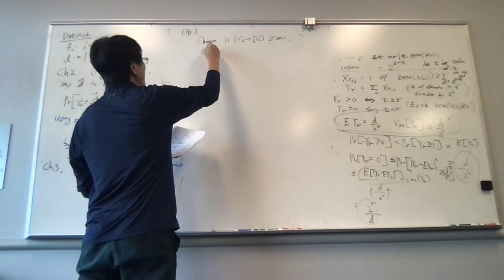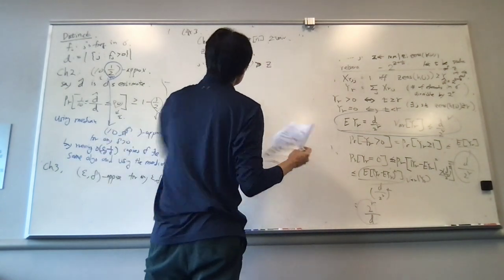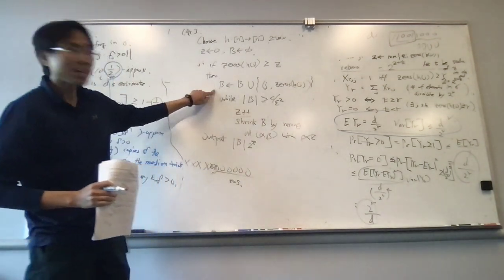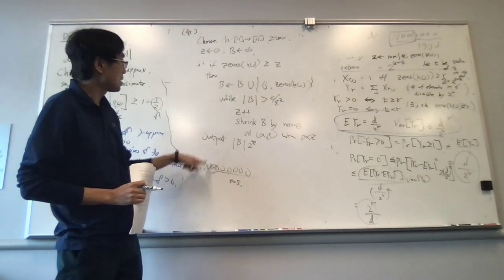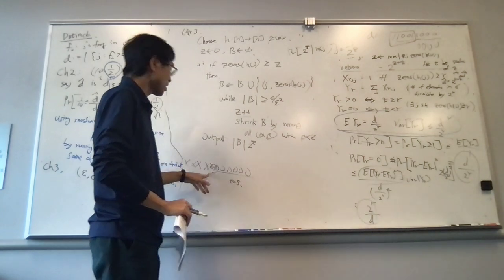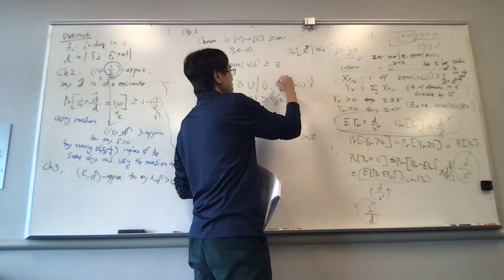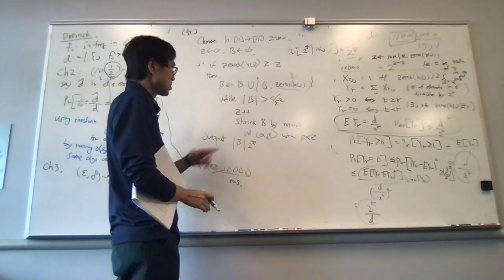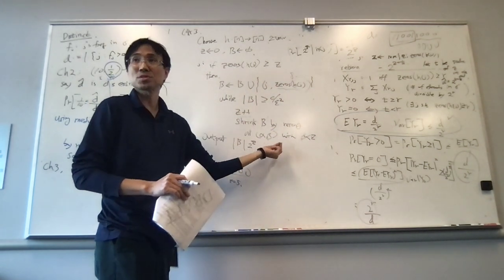2024-11-07-1 Streaming Algorithms-2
Unfortunately, the first part was not recorded due to a system issue.